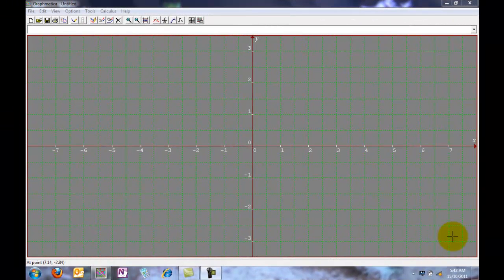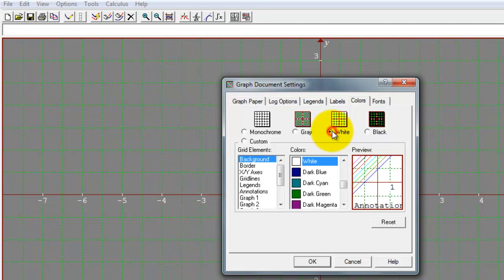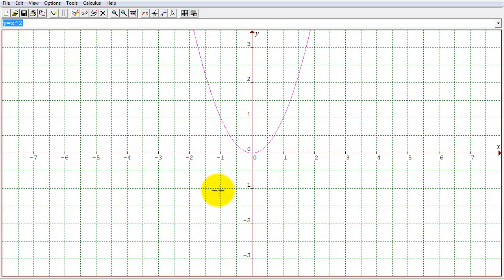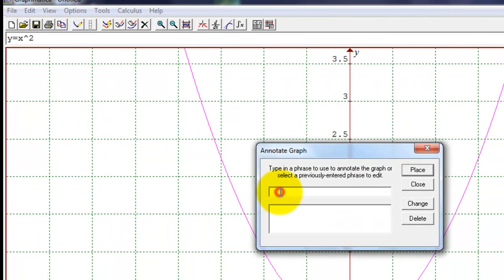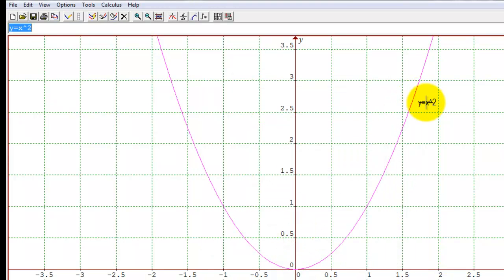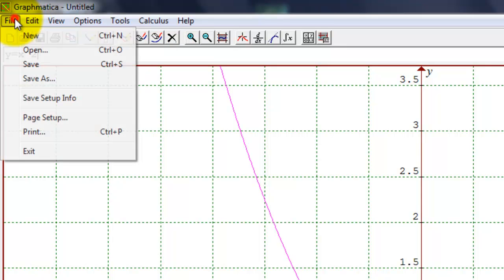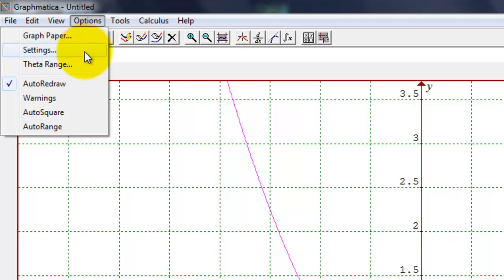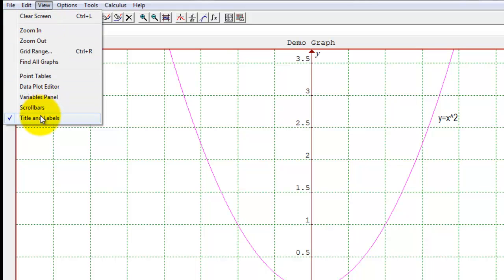Getting started with Graphmatica.mp4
Some basic commands to start using Graphmatica